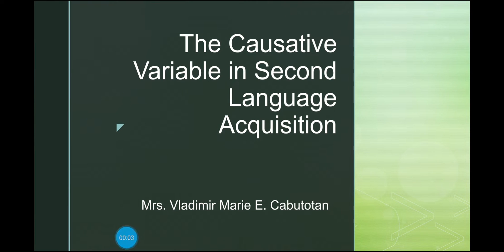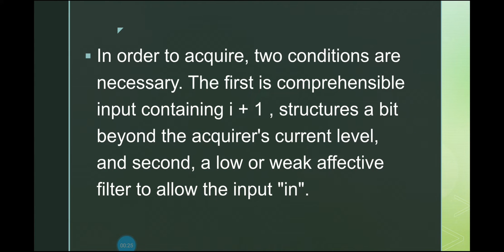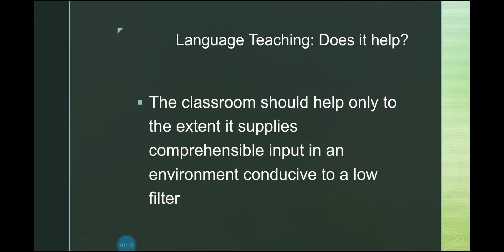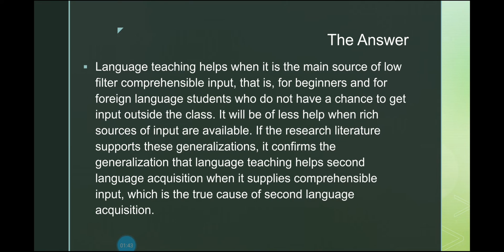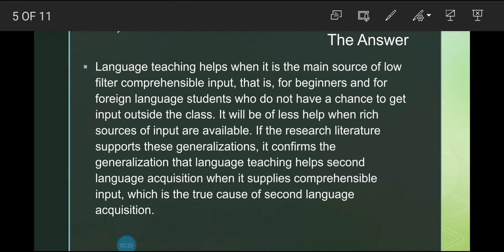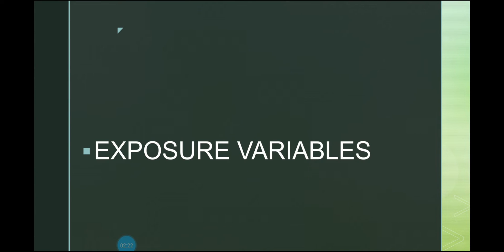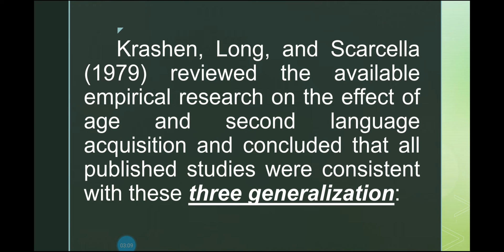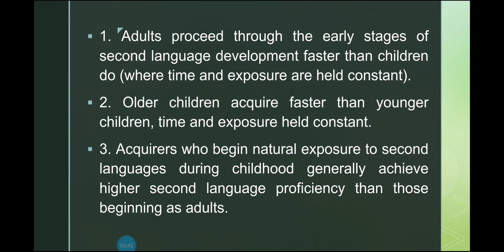The Causative Variables in Second Language Acquisition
-Language teaching
-Exposure variables
-Age
-Acculturation